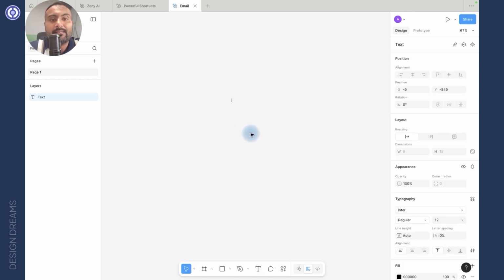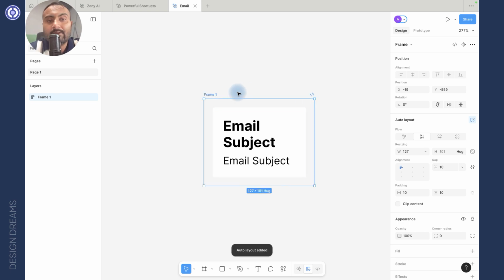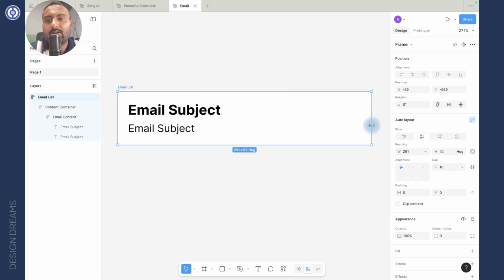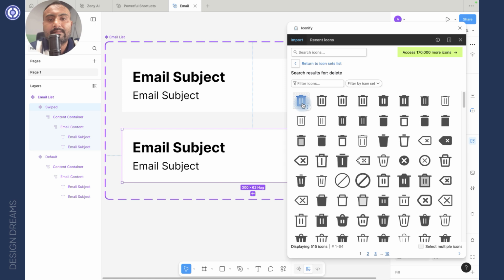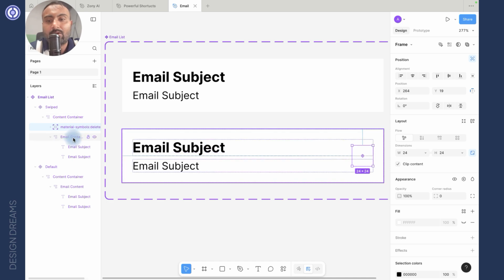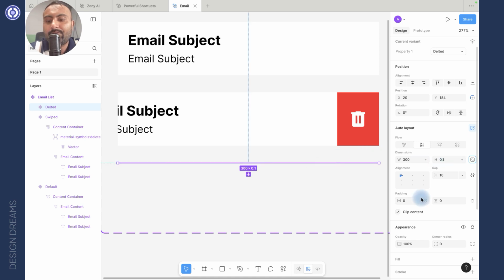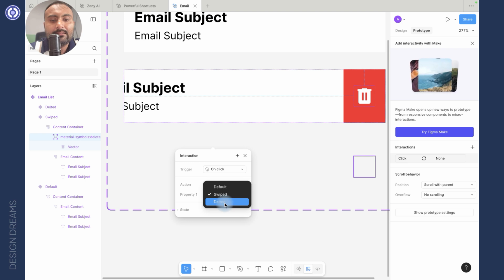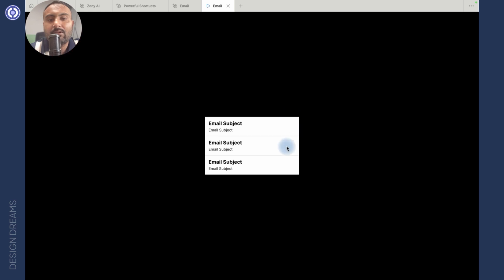Email Swipe & Delete Interaction with Figma | Figma Prototyping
Learn to create swipe & deleted micro-interaction in Figma

✅ Learn System Design, Visual Design, UX/UI, AI in Figma & more!